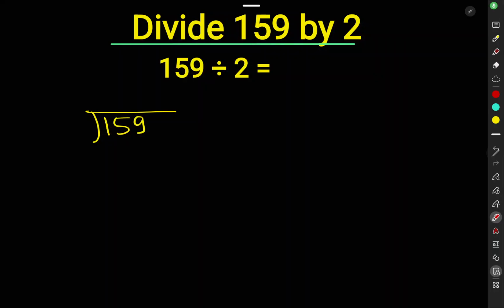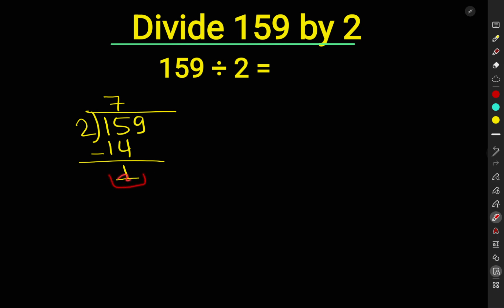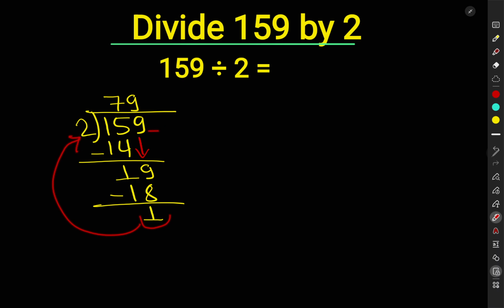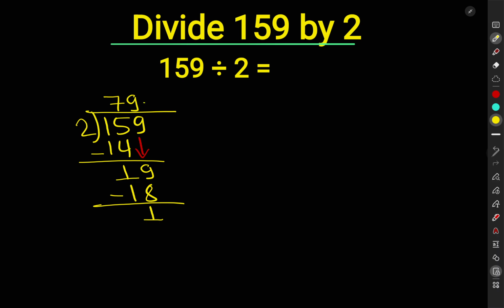159÷2 Divide 159 by 2 (Long division Method)